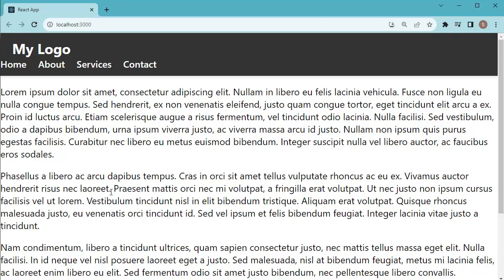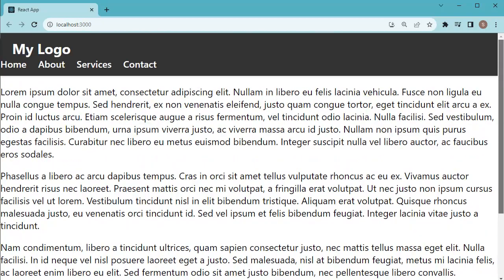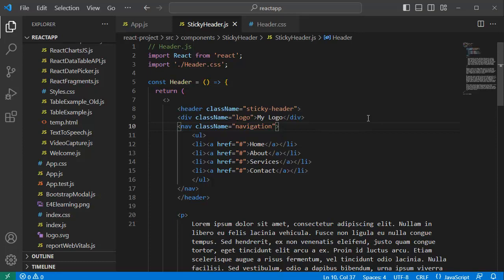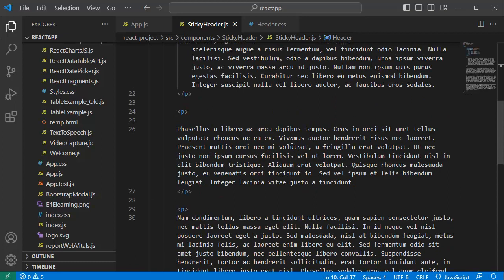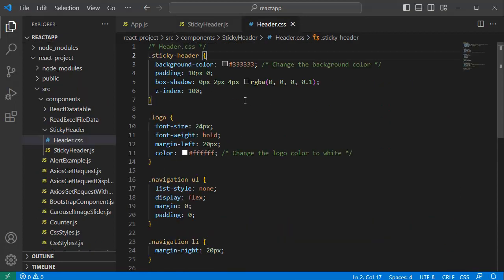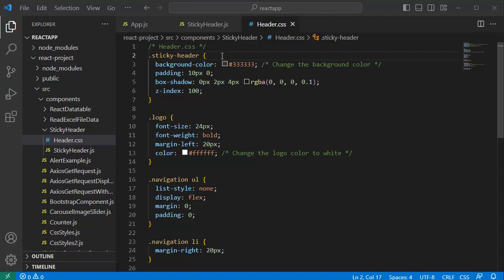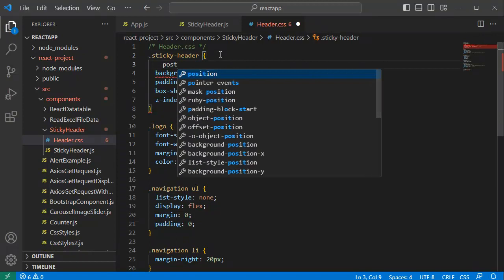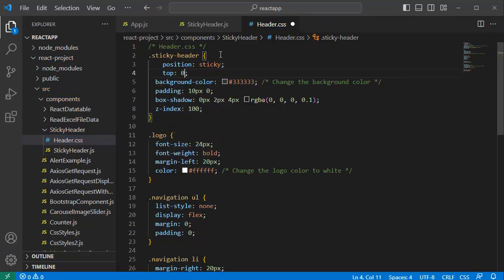ReactJS Projects: Sticky Header / Fixed Header in ReactJS Application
In this quick video tutorial, I will show you how to implement a sticky header in your ReactJS application. A sticky header is a user-friendly feature that keeps the header at the top of the page as users scroll down, providing easy access to essential navigation elements.